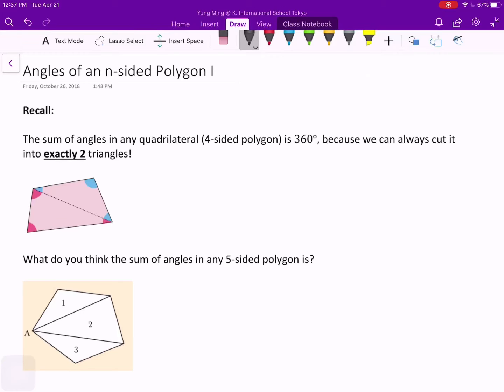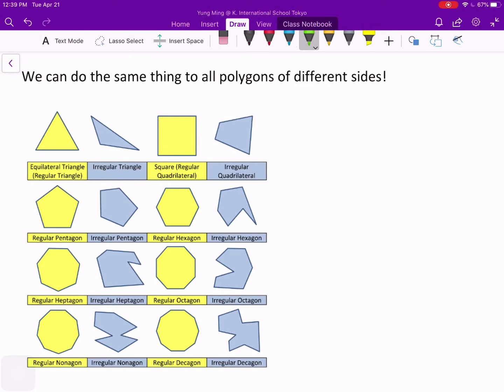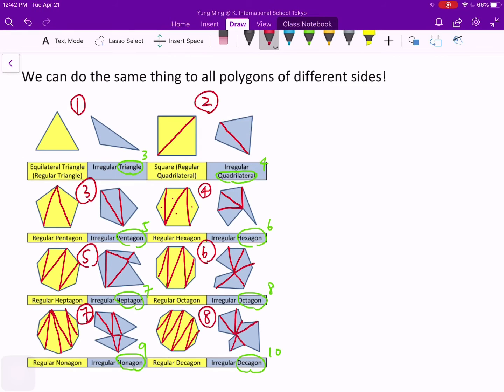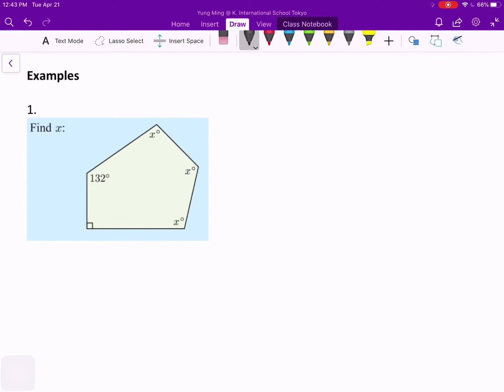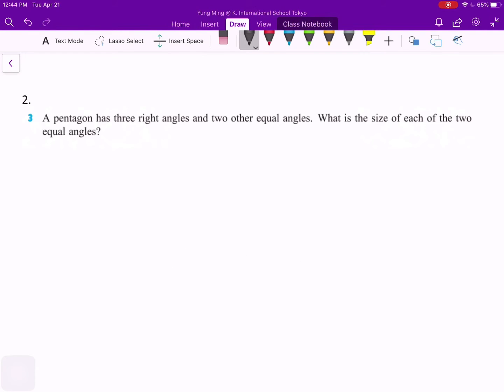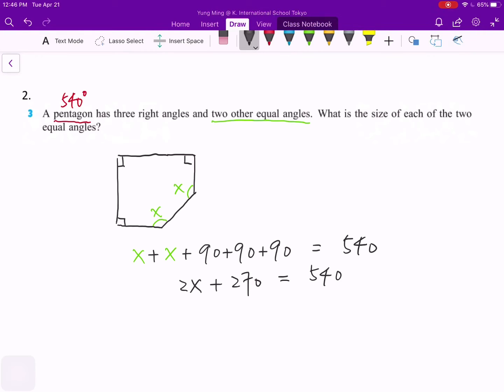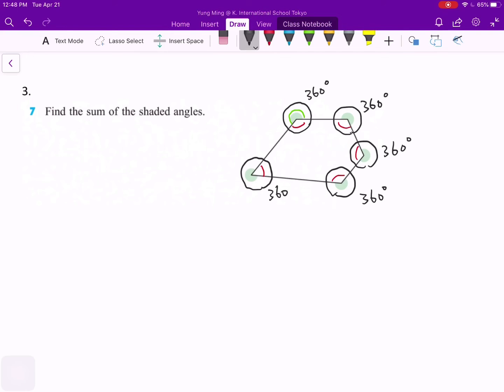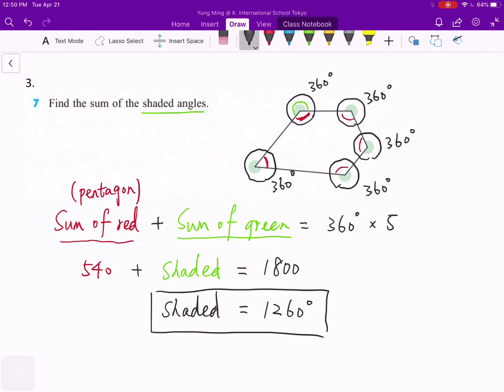G6E/7S Lesson for Thursday Apr 23 - Angles of n-sided Polygons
Source:
Haese Mathematics Textbooks